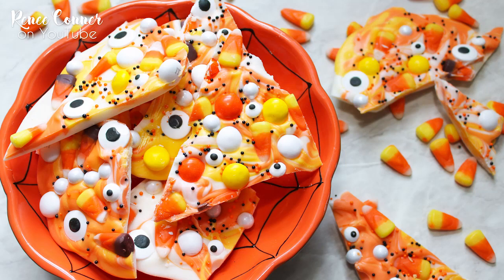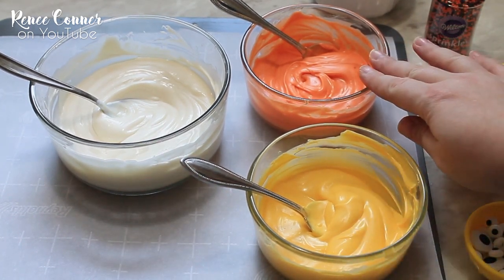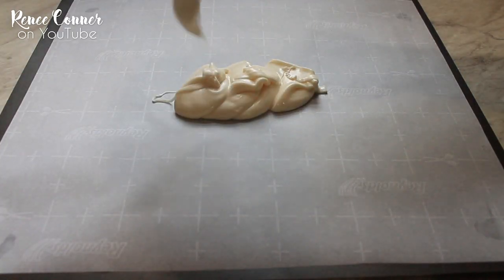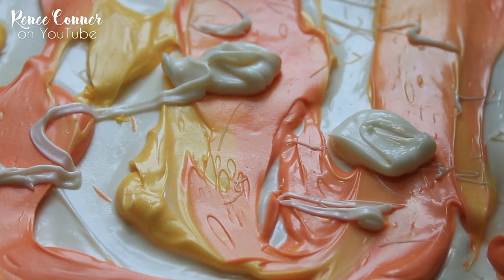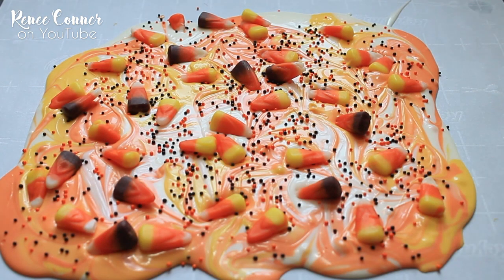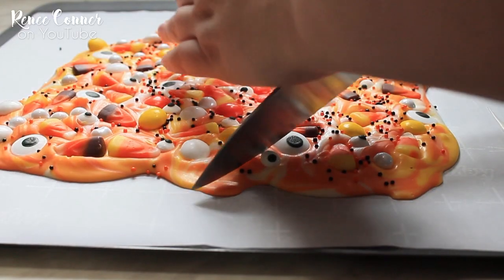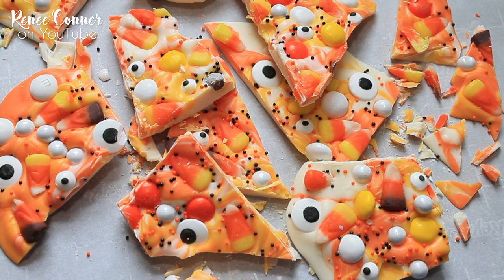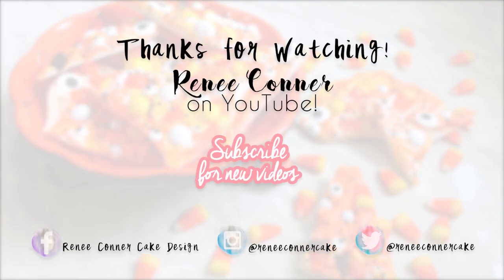Candy Corn Bark | Renee Conner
Candy Corn Bark!  Perfect for Halloween treats!  Candy corn is a staple of the Halloween season, I think it gets a bad rap... This easy recipe is delicious and great idea for Halloween parties, trick or treaters or even used to decorate a trendy Halloween cake!

SUPPLIES:
White Chocolate
Yellow Candy Melts
Orange Candy Melts
Candy Corn
Candy Corn M&M's
Candy Eyes
White Sixlets
Halloween Sprinkles

Music in this video courtesy of Audionetwork.com